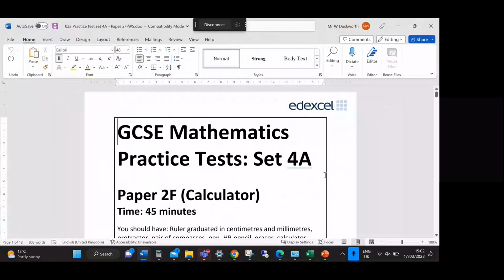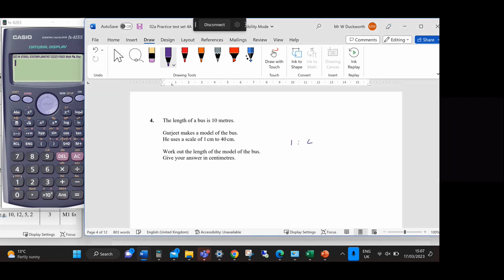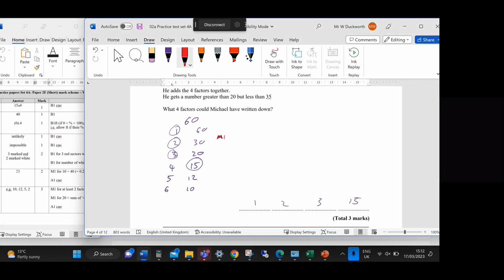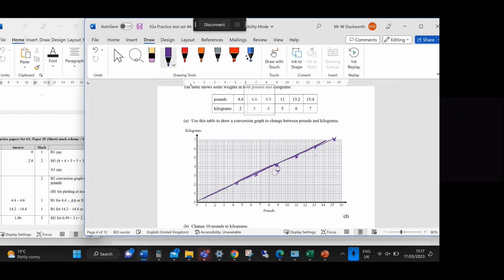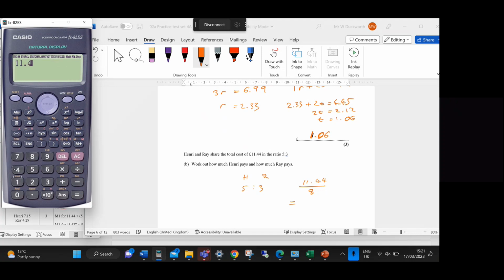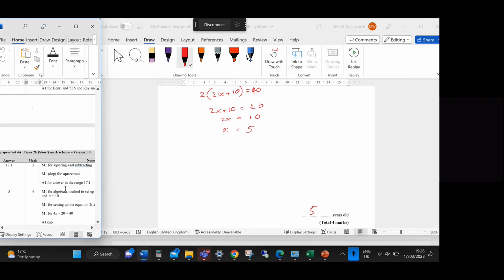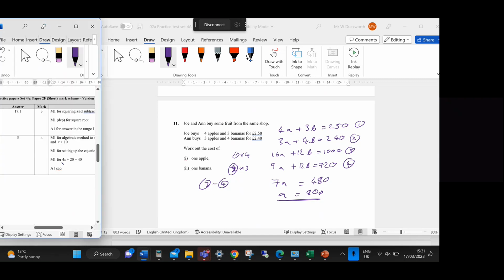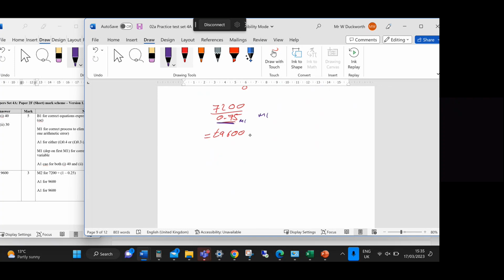02a Practice test set 4A Paper 2F WS